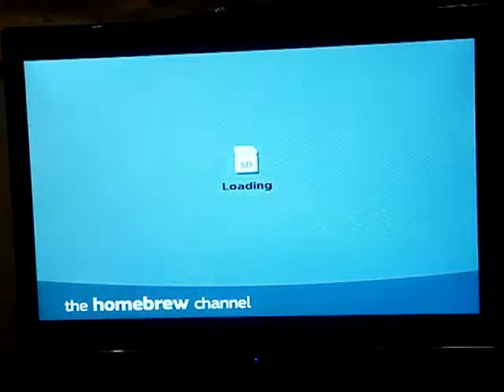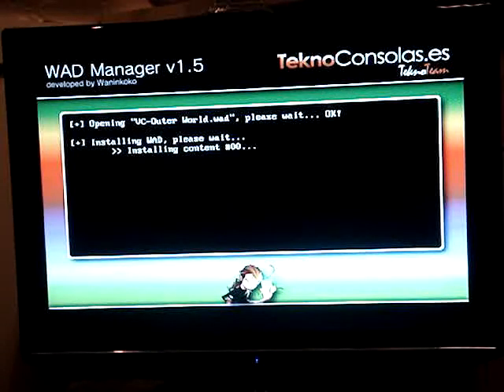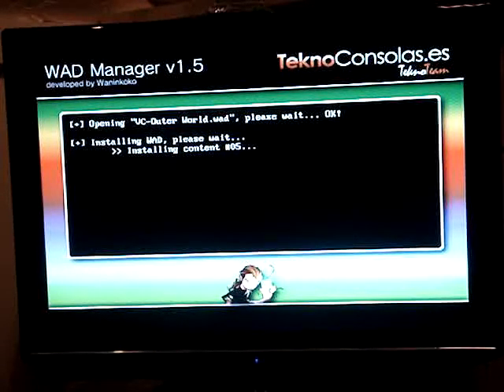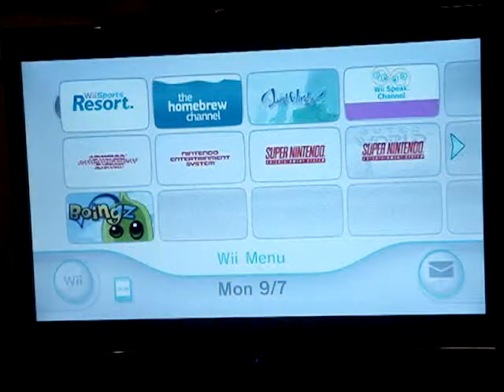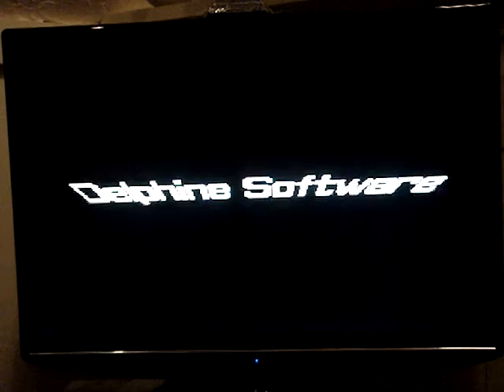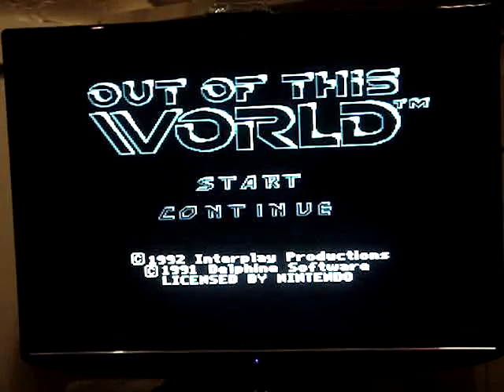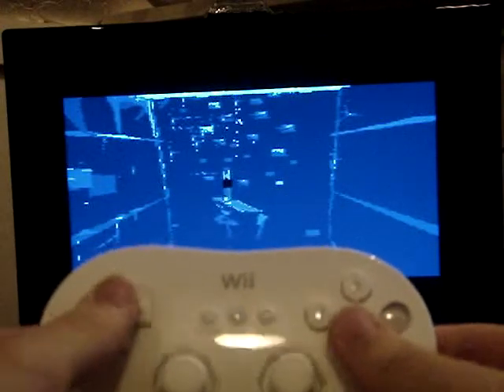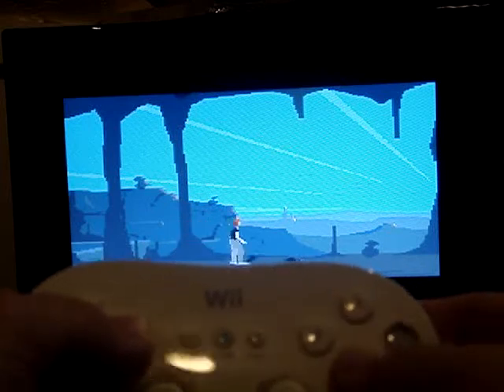Out Of This World Wii Channel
Wii Custom Channel for out of this world

Created by Us.